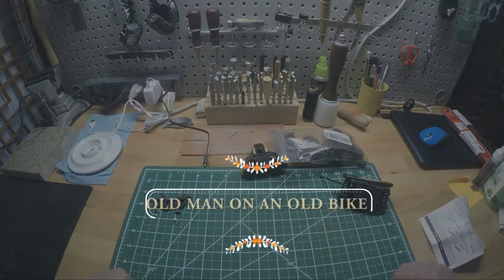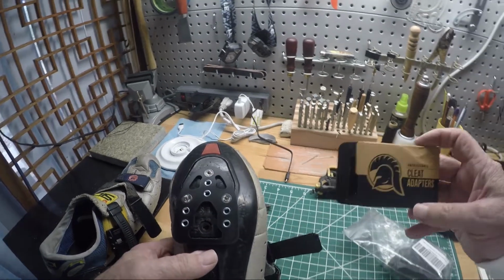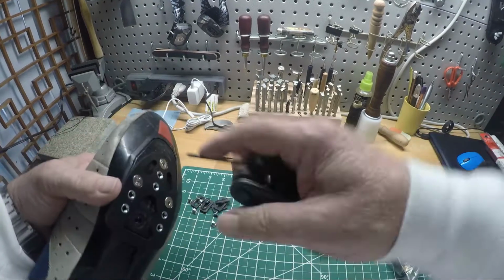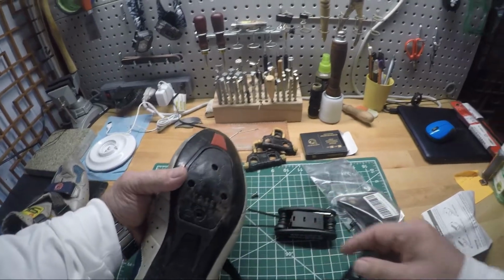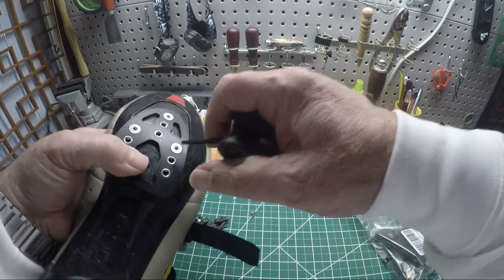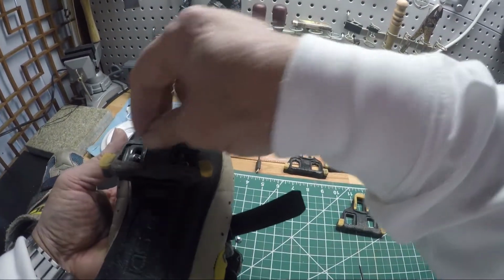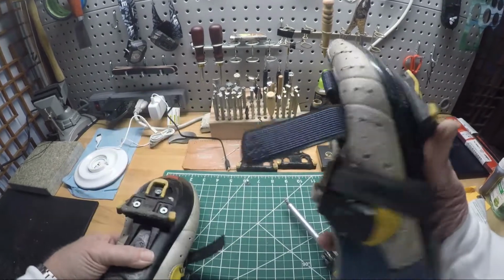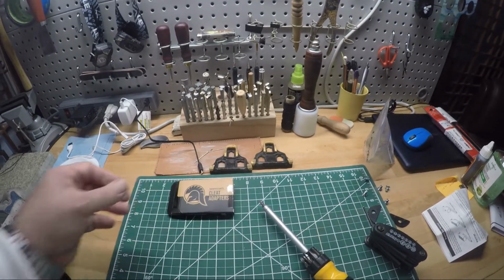Clipless SPD Pedal Mid-Shoe Adaptors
Useful item for cyclist wanting to move their clipless pedal cleats more towards their shoe's mid-foot or just to be able to move your cleats further back than your shoes normally allow. Link to the manufacturer below: